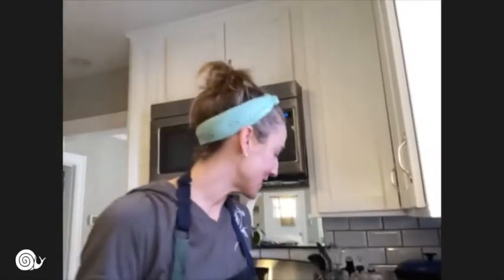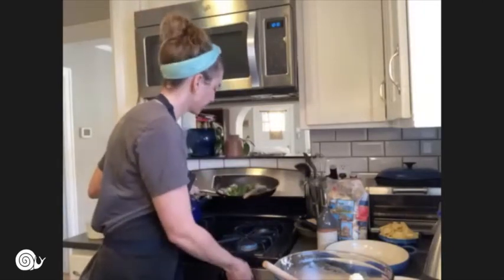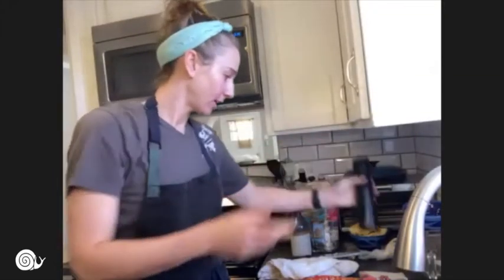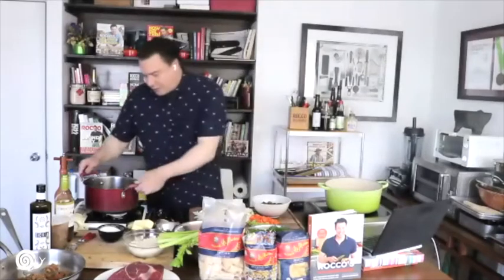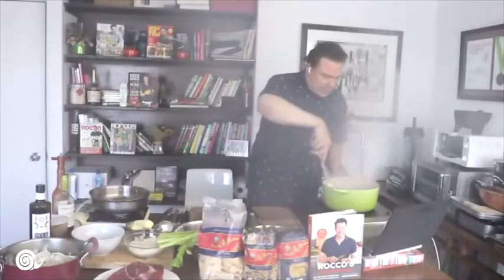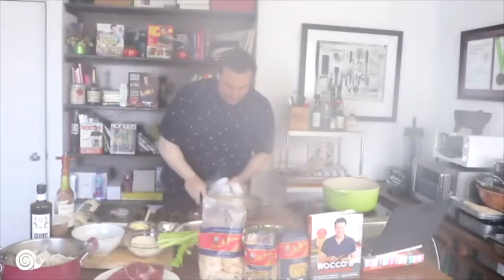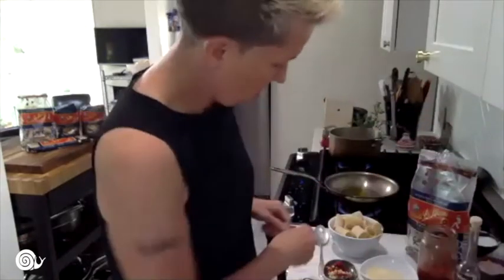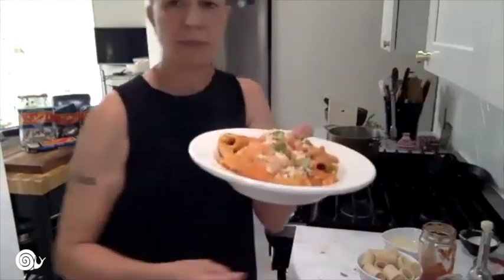You Say Pasta with Pastificio Di Martino